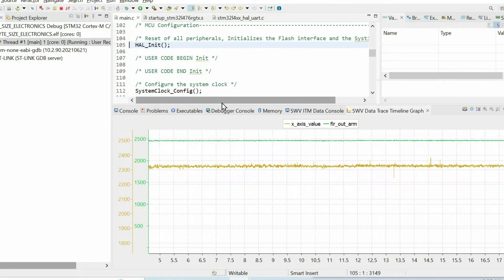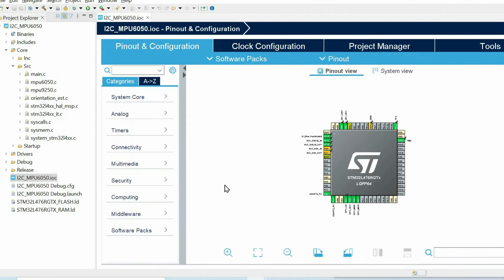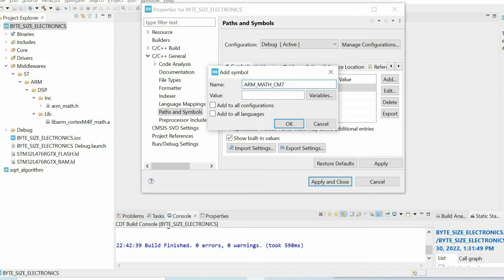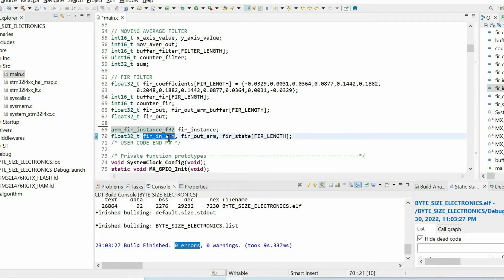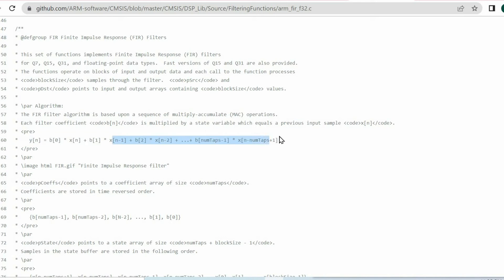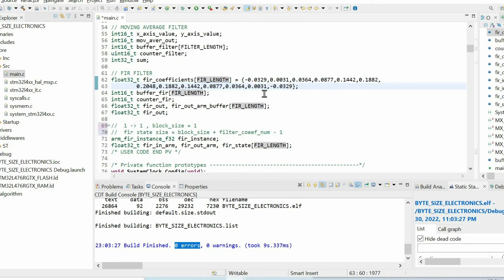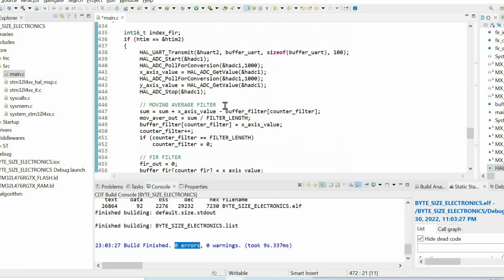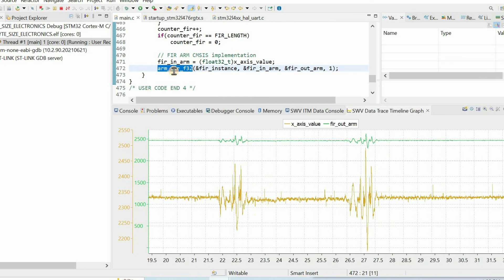STM32 DSP CMSIS library: FIR filter in one line (2022 new method)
This video shows how to install DSP CMSIS library and use FIR filter function of the library

FIR filter initialization function:
arm_fir_init_f32(&fir_instance, FIR_LENGTH, fir_coefficients, fir_state, 1);
FIR filter:
arm_fir_f32(&fir_instance, &fir_in_arm, &fir_out_arm, 1);

Please check the website to get more detailed insights about programming STM32 microcontrollers:

0:00 Introduction
0:30 Installing DSP CMSIS library
3:56 Explaining the parameters of the FIR FILTER
7:49 Initializing the filter and applying it to raw data
9:25 Checking the results of the low-pass FIR filter